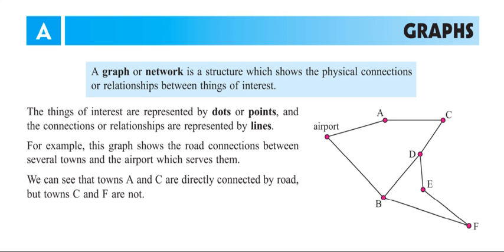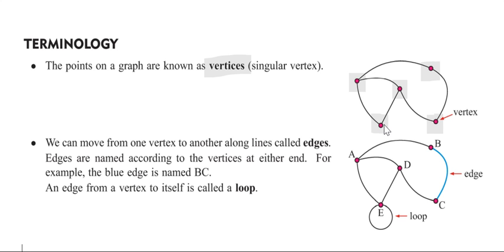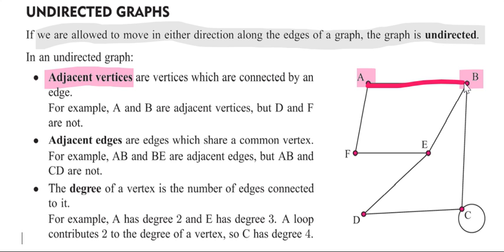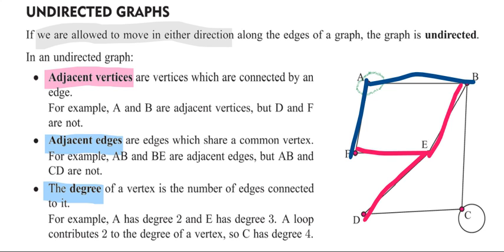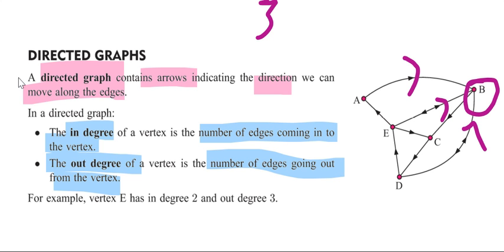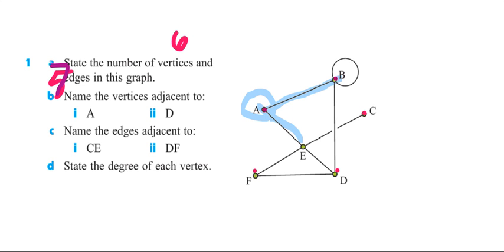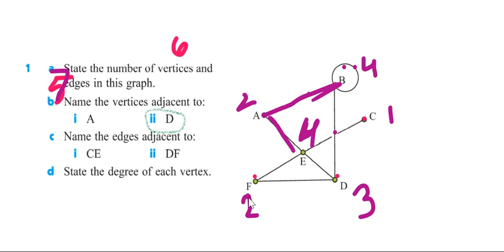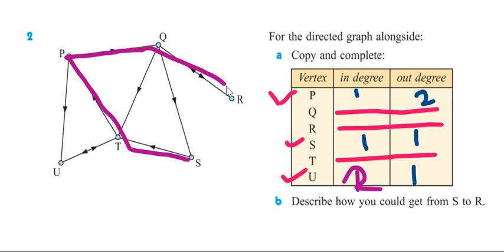GRAPHS *Key Terms* Questions - PART 1 - Graph theory - IBDP Math AI HL *Explained* ~ Priyanshi Yadav